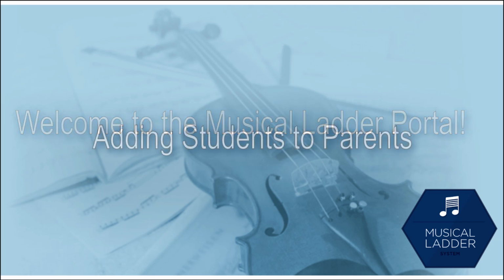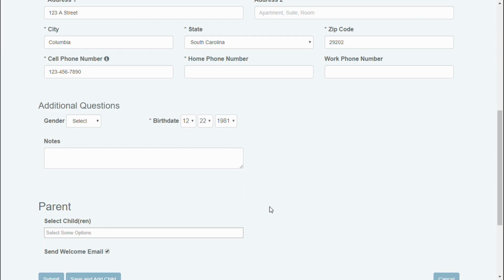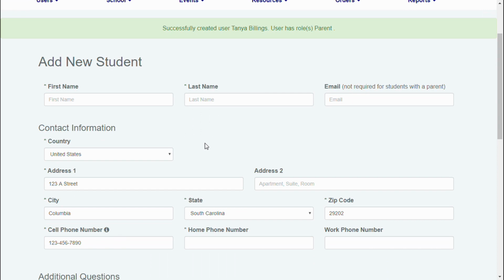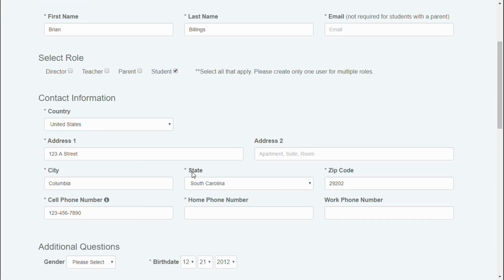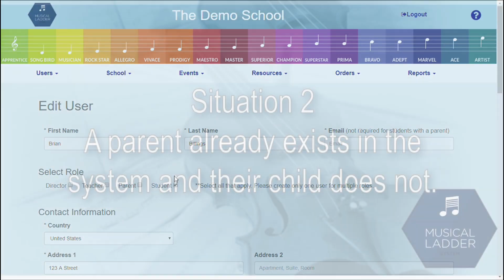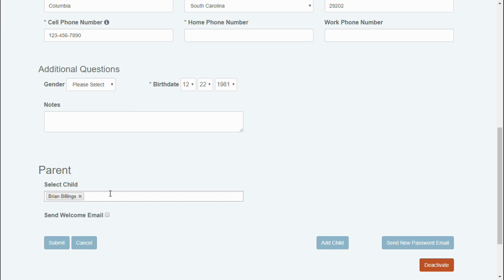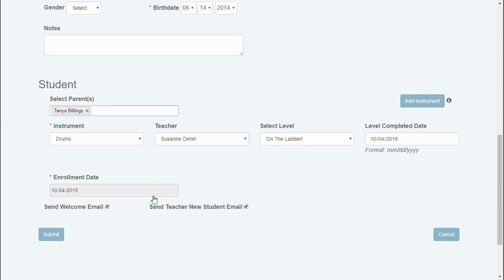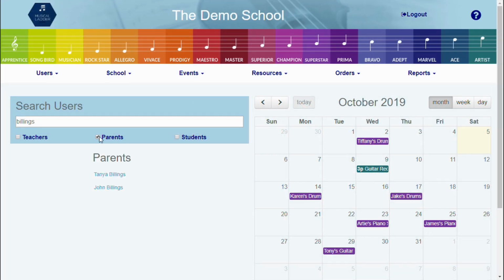How to Assign Students to Parents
In this video we go over all the different ways to assign a student to a parent inside the Musical Ladder Portal System.